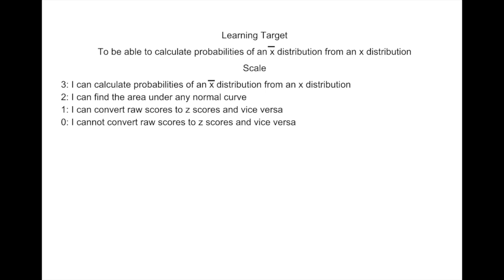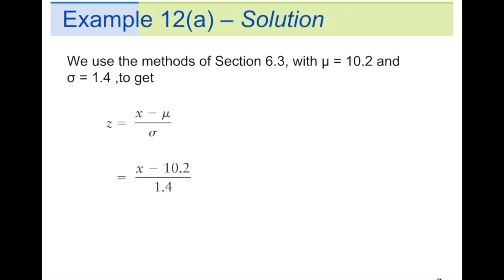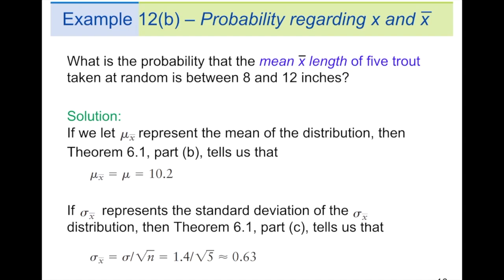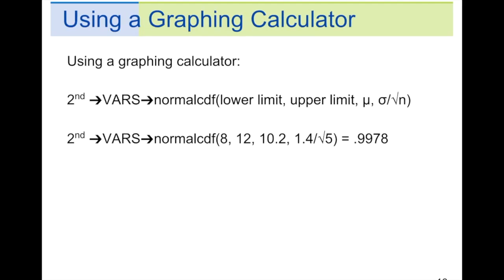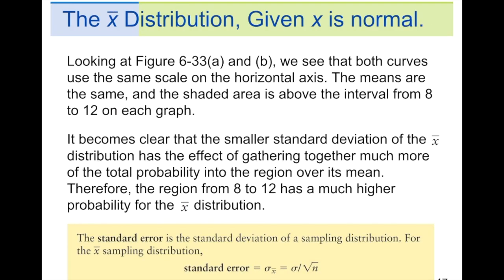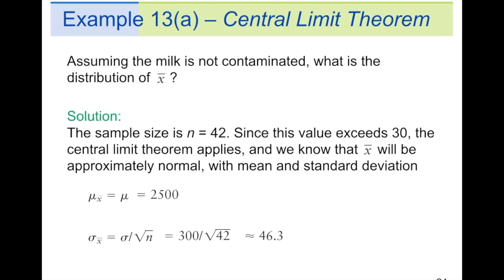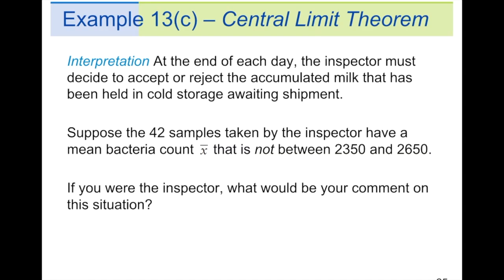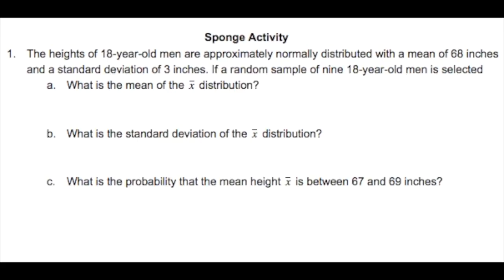The Central Limit Theorem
This video is about The Central Limit Theorem